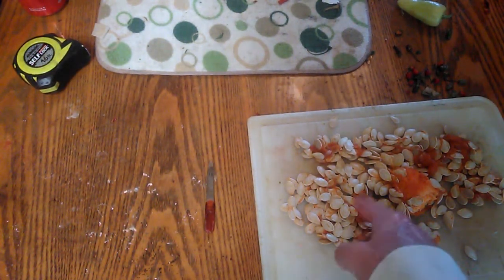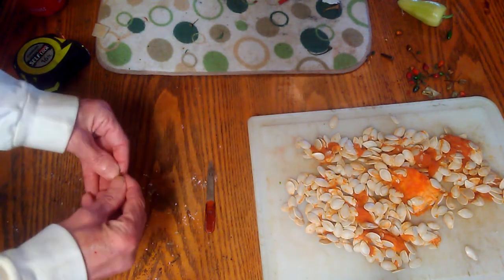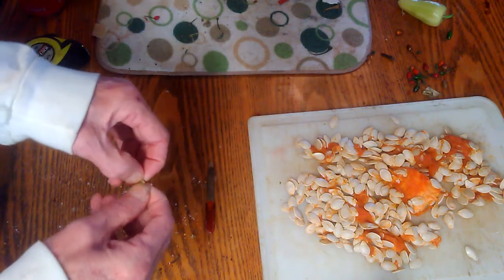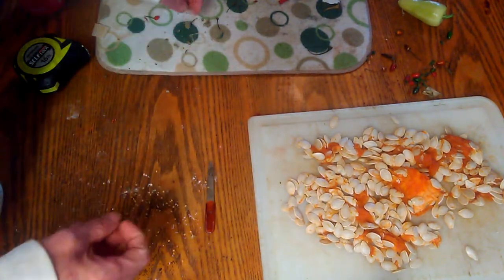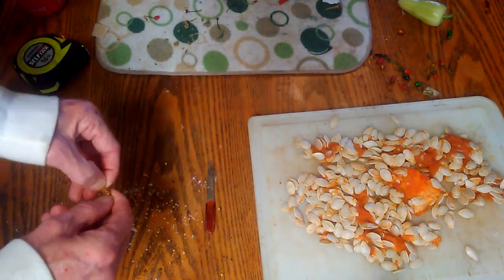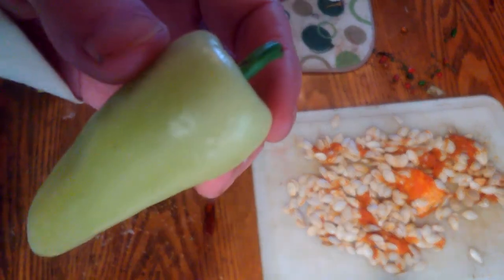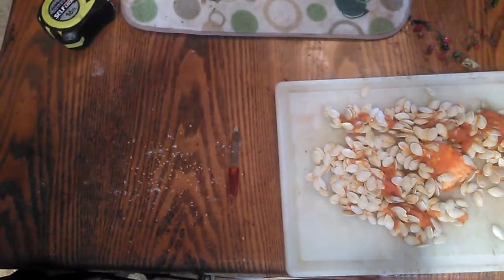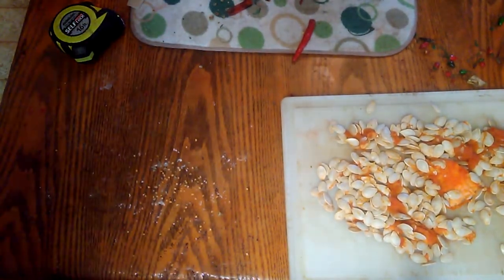Pepper seed saving.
The way I do it.